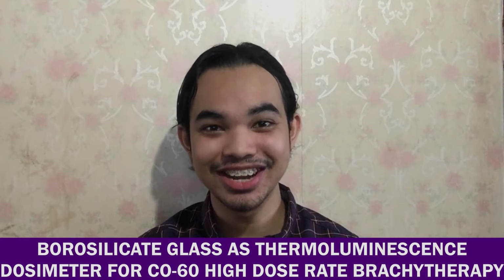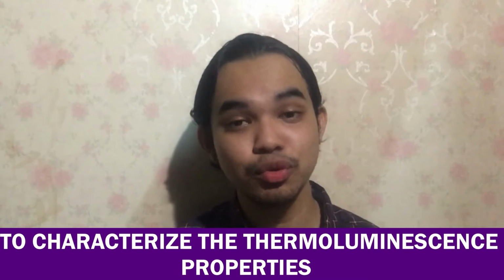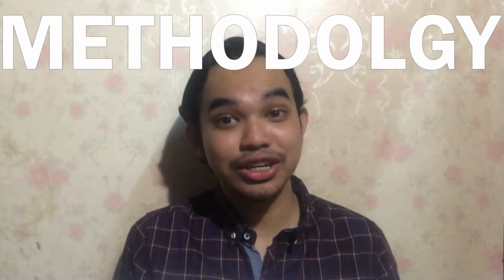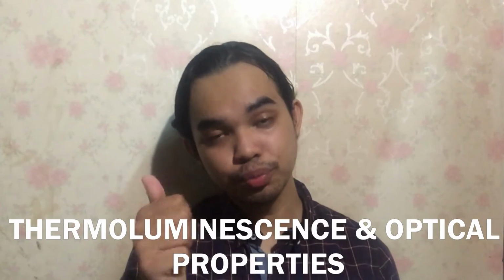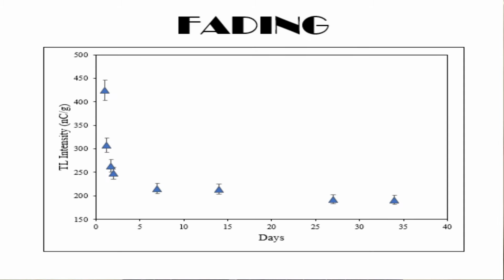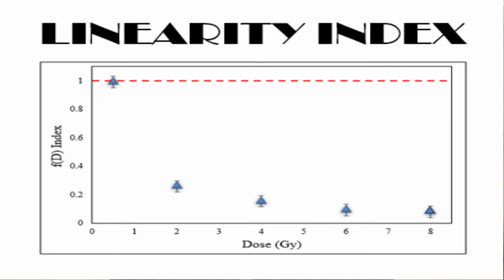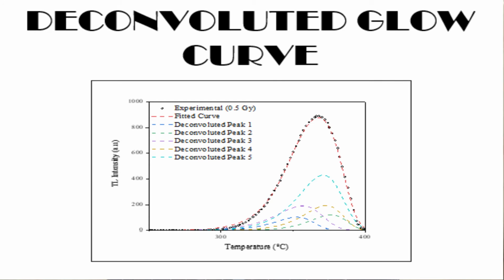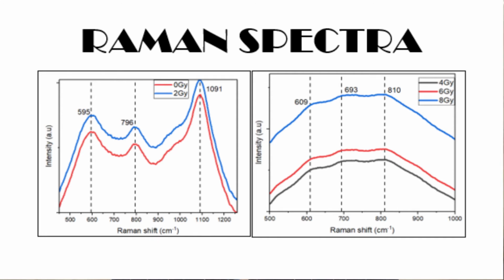Borosilicate Glass As Thermoluminescence Dosimeter for CO-60 High Dose Rate Brachytherapy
Borosilicate Glass As Thermoluminescence Dosimeter for CO-60 High Dose Rate Brachytherapy Presented by Ashidiq